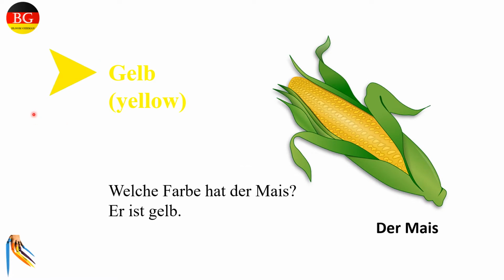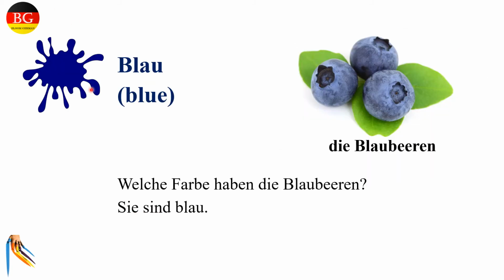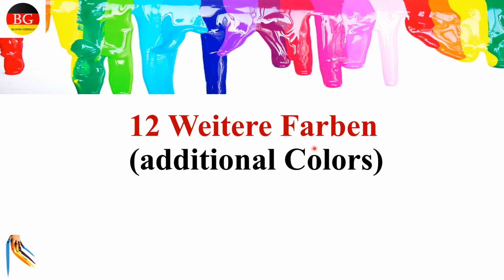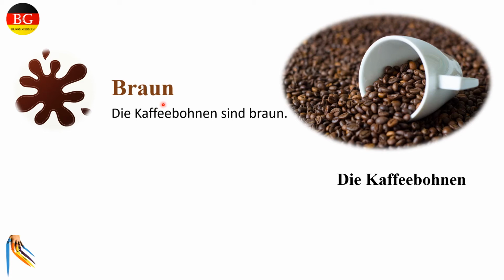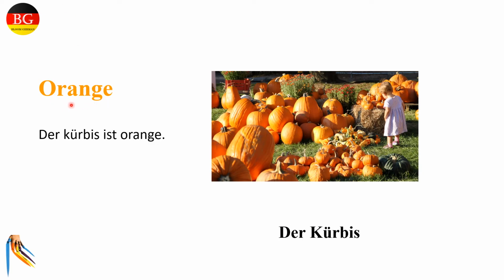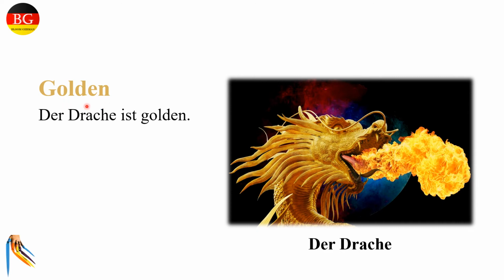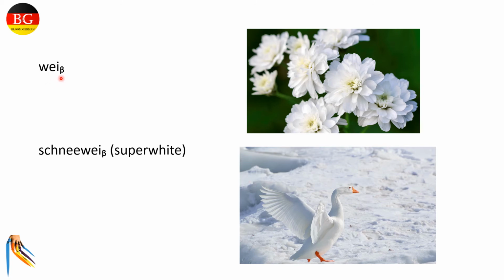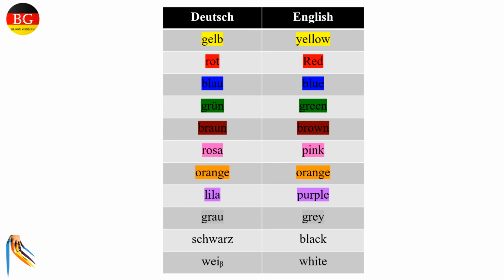Lektion 9 Die Farben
In this lesson I have covered all the primary and secondary colours and their exact pronunciation in German language  followed by the example.

feel free to write down suggestions and queries.